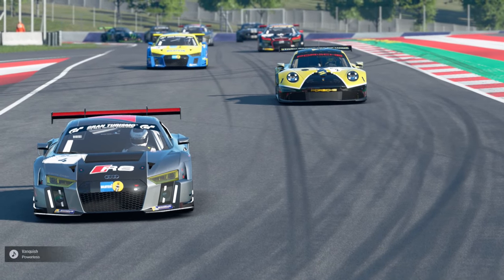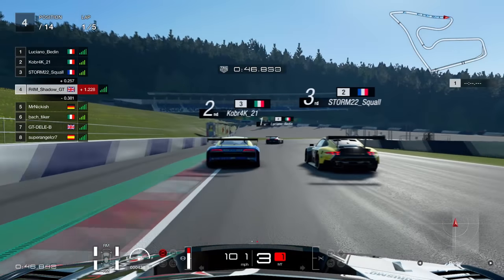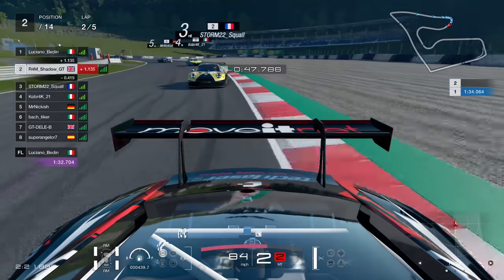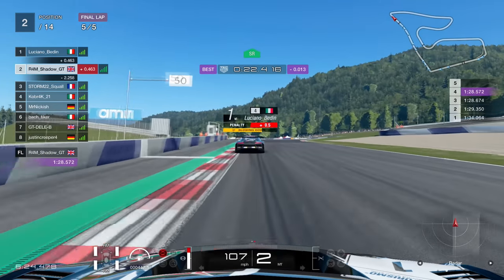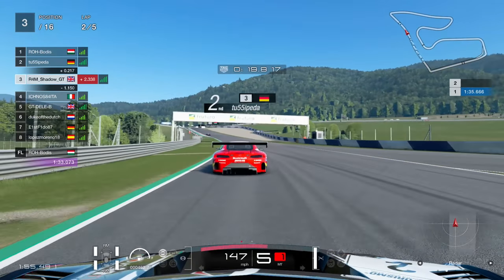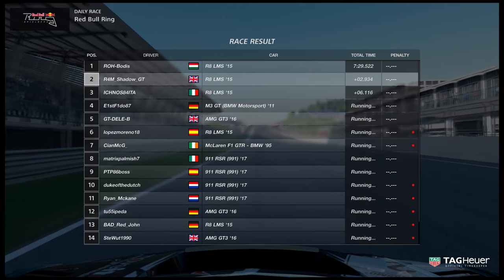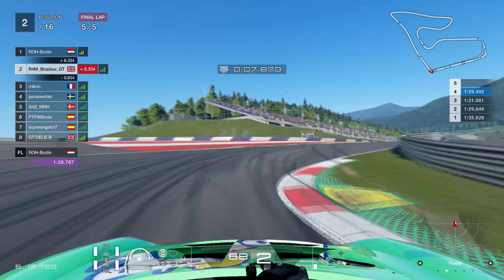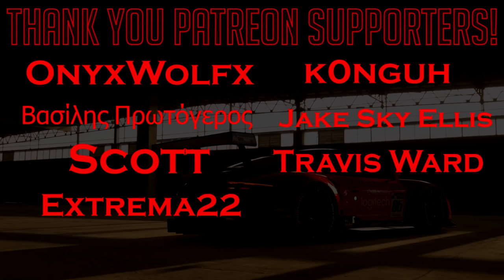Gran Turismo Sport Actual Good Racing at Red Bull Ring?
Red Bull Ring has changed. But is it for the better?

➡️️  Super GT
       Maidstone
       ME14 9WT

➡️️ 1 Year +
Jimmy Broadbent, Wolfykins, Taaha Siddiqui, Christian, Anirudh Shirsat,  Adeyemi Inniss, Robert Freitas

➡️️ 6 Months +
dibblr, Scott Billeck, King James, HyperJrive, RypeL, Scott Priest

➡️️  1 Month +
Baja Blowhole, Hamborino, Alfie, Puppy Gaming, RealGuy, TwinkySnowman, TR_Ununited, Adam Thompson, Manuel W., Ajax576, RoadRager1904, =Fuerta=, Brandy, Julio A. Nunez, TheSelinski, PLord, ReaganLB, TheKie25, matt foster

➡️️  New Members
Matt Lade, Aegon 01, Jack Hemming, Raskal The Rabbit, HenleysMonkey88, Magneten 1, Reiko Satouin, Christian29D, jesse gerenda, Tin Levis, HappyCamper 2, Chris Wilson, Renan Silva, Devil Z, James Walters, Shane Wendel, xch1n,